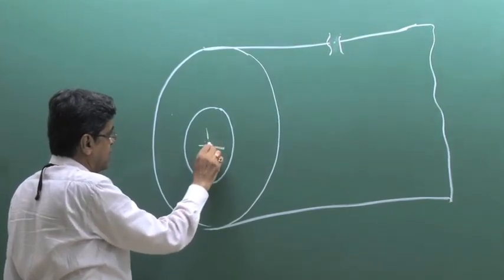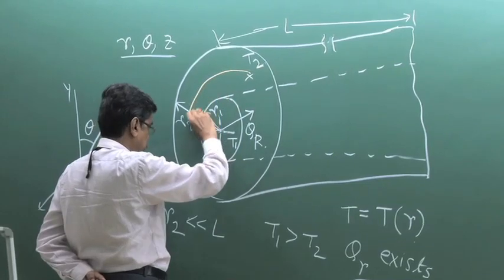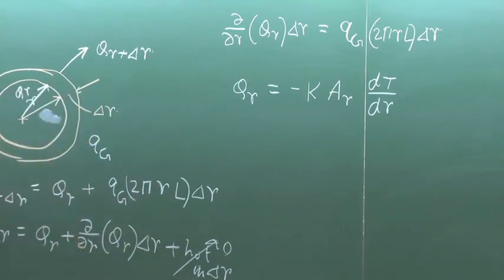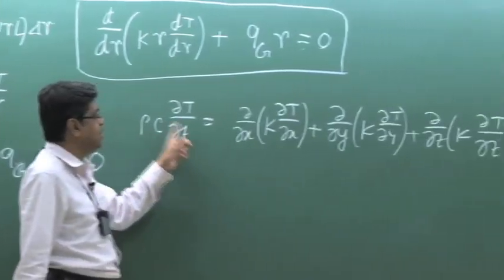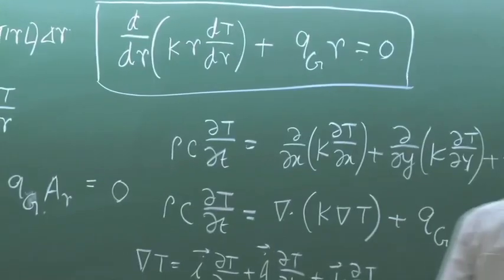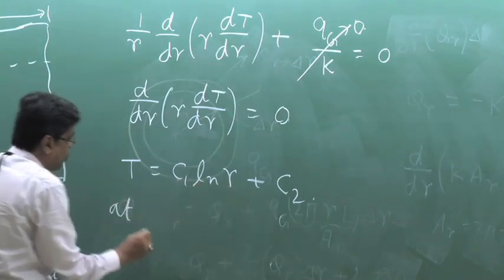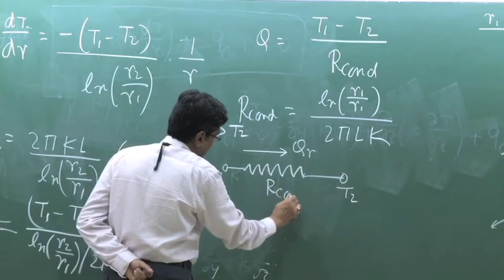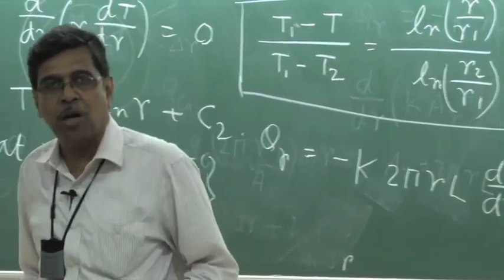Lecture 14 : Conduction in Cylindrical Geometry